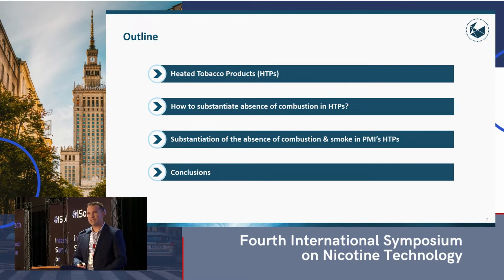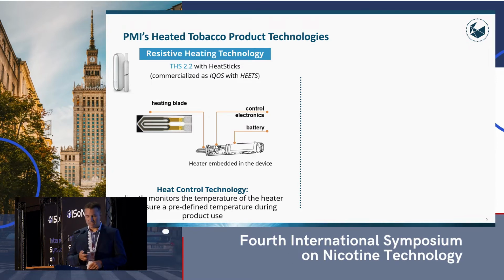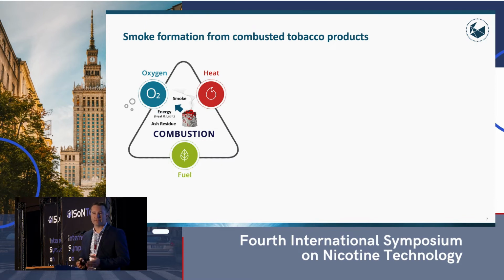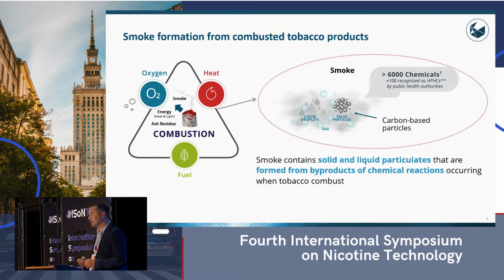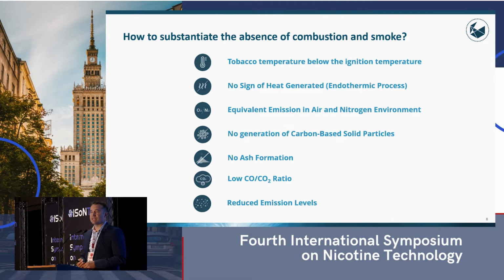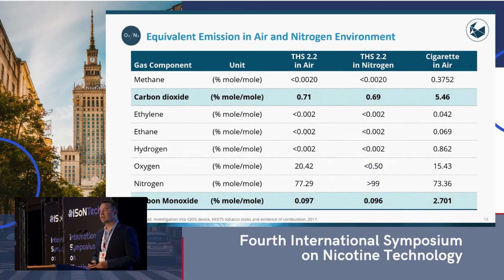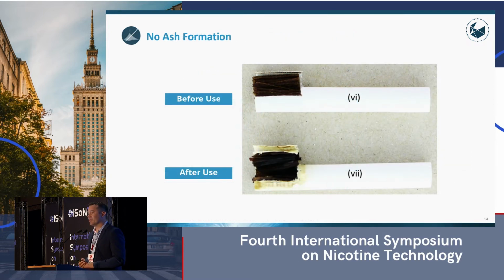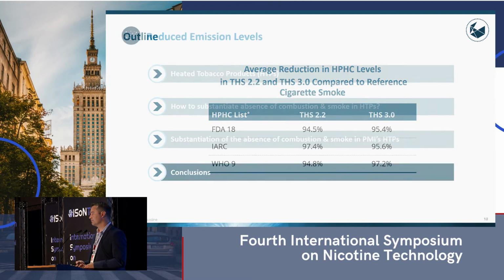ISoNTech 2022 | Confirming Absence of Combustion in Heated Tobacco Products by PMI Science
International Symposium on Nicotine Technology 2022
Topic: Confirming Absence of Combustion in Heated Tobacco Product Technologies
Presenter: Markus Nordlund // PMI Science

The nicotine delivery landscape is rapidly changing. ISoNTech has been designed in response to this, to showcase the latest technological advances in alternative nicotine delivery systems, next generation devices, and the science behind them. Given some concerns expressed about the new products, it is also important that we showcase the measures employed to test and assure quality control in their manufacture and regulation. Developers, manufactures and distributors are invited to demonstrate new products and discuss their design and development. The aim is to present a wide range of alternative delivery systems, including e-cigarettes, heat-not-burn and oral tobaccos, as well as ancillary technologies involved.